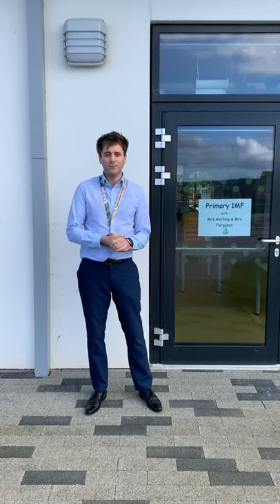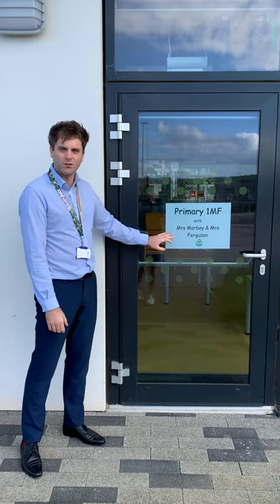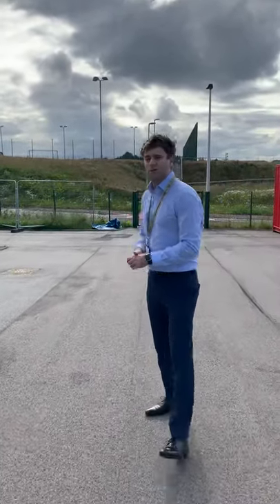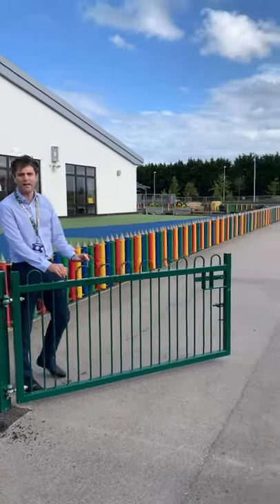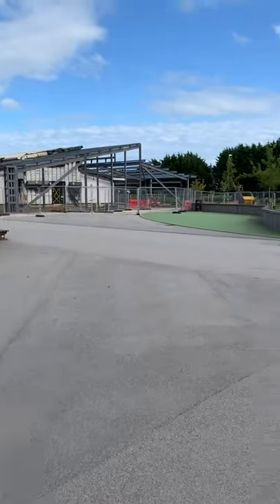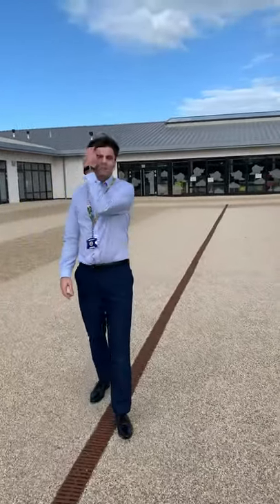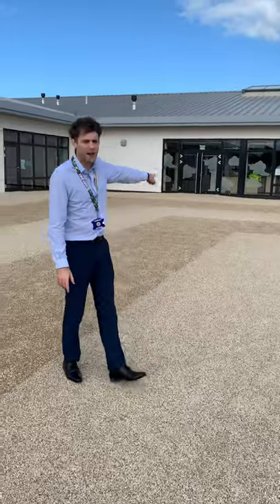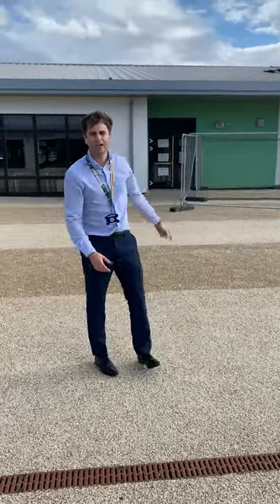Returning to Hillside School